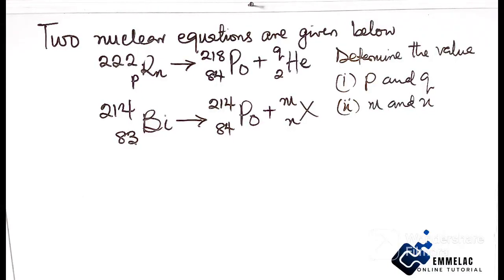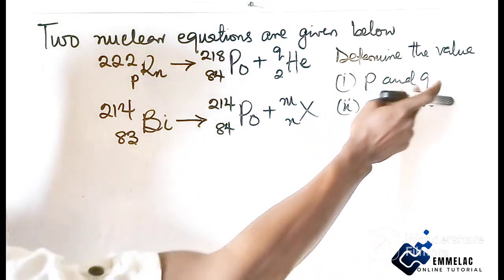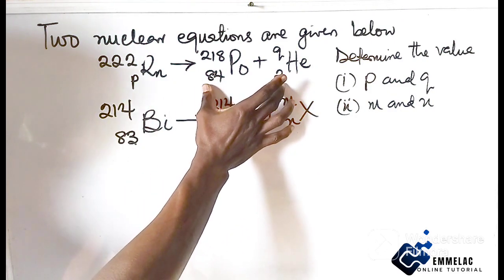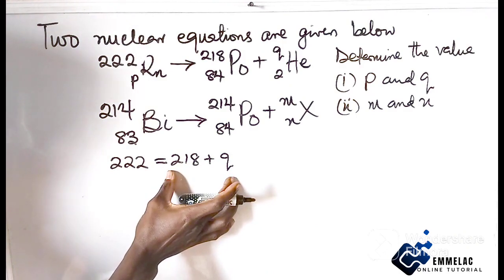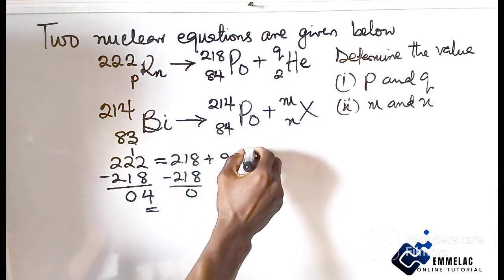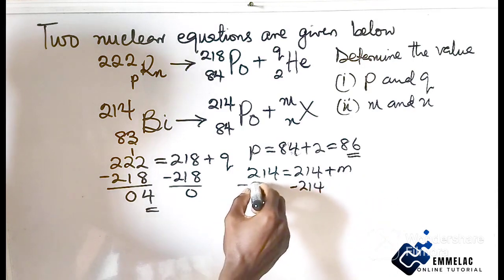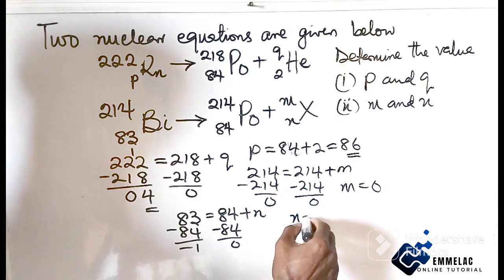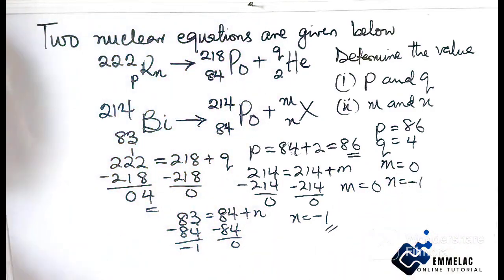How to Calculate the Value of Alpha and Beta Particle from an Exponential Decay | Radioactivity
How to Calculate the Value of Alpha and Beta Particle from a Radioactive Nuclear Equation.